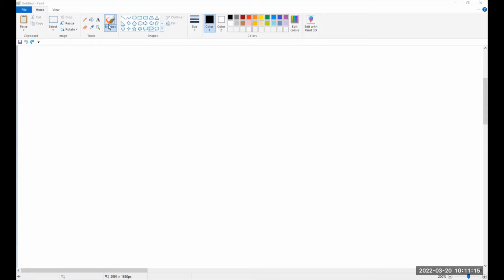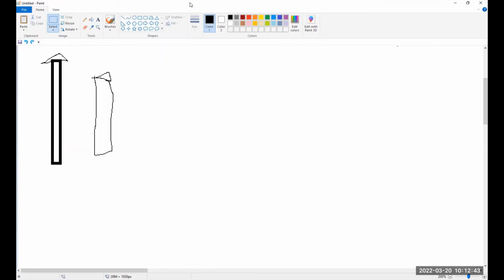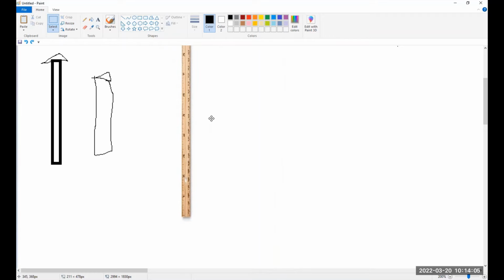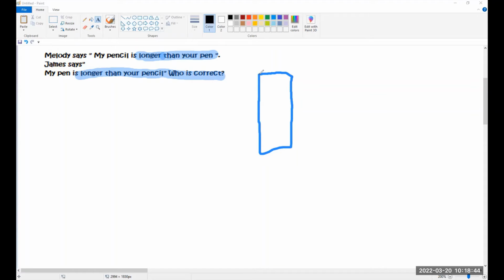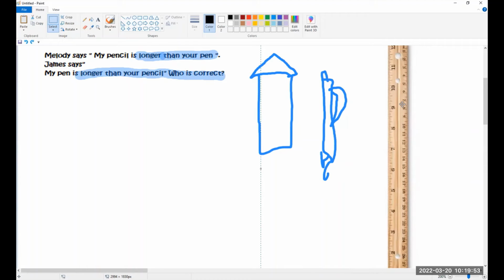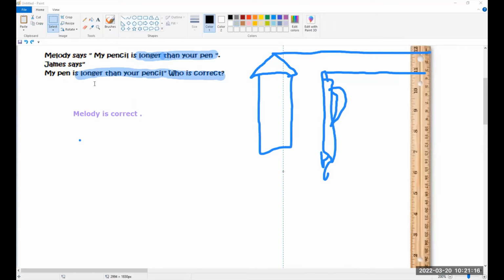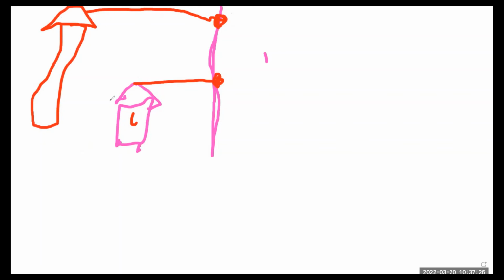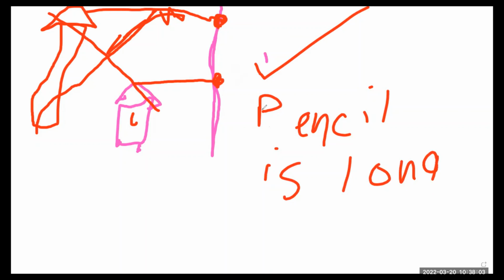length + measurement for kids!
Yay! we are moving out of fractions today!